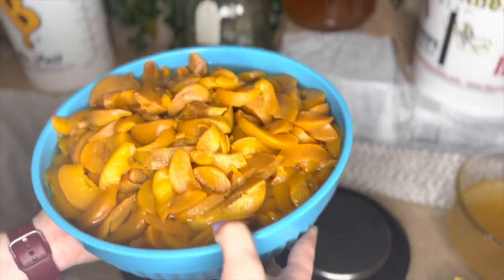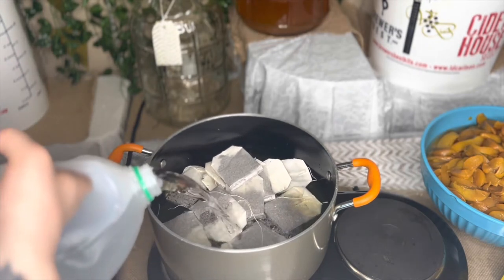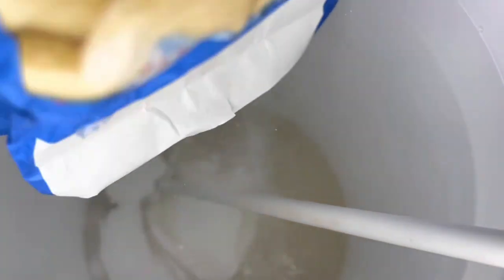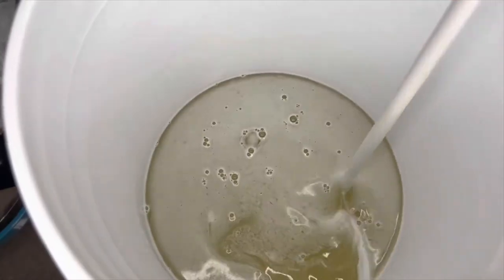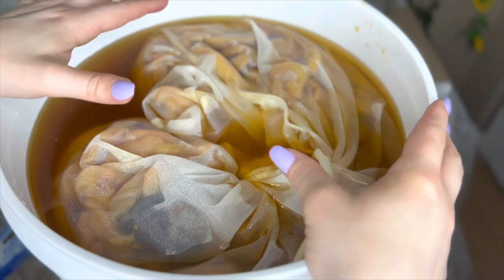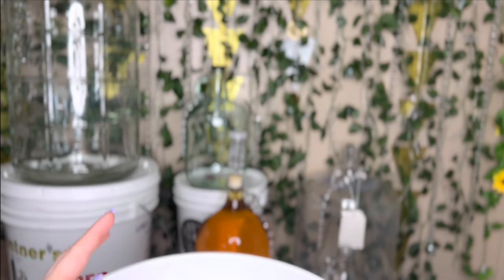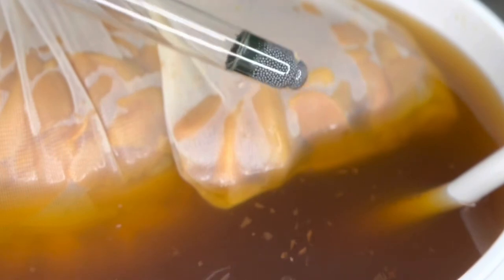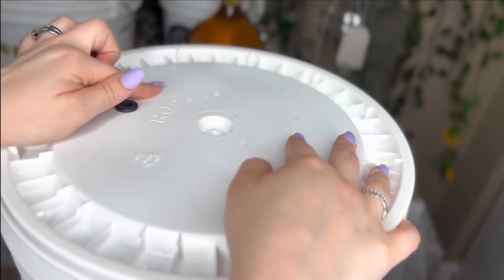PEACH TEA WINE RECIPE (5-6 gallon) Sutter Home Inspiration And big thanks to Home Brew Ohio!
Hello everyone! I was inspired to make this recipe from the new wine that came out from Sutter Home. I made my own PEACH TEA WINE!!
Thank you Home Brew Ohio for being a sponsor you are awesome! @HomeBrewOhio
I

 leave my link to @HomeBrewOhio  to check them out!

You can get anything you need from them!!! Starter kits to brew bags, yeast and more!!!

Thank you @SutterHomeWines  for the inspiration!